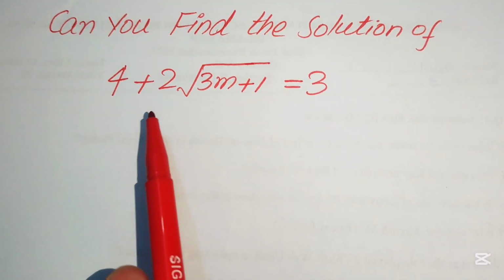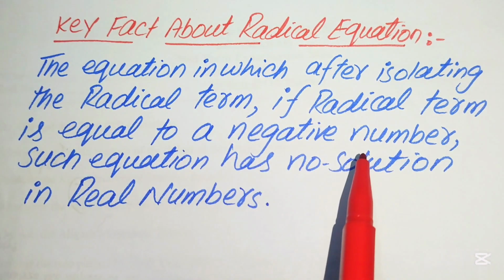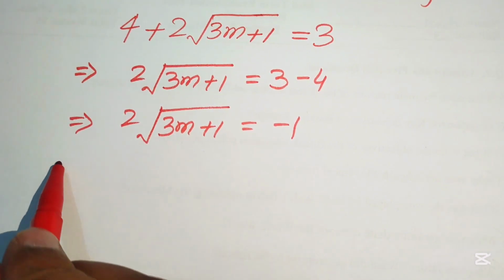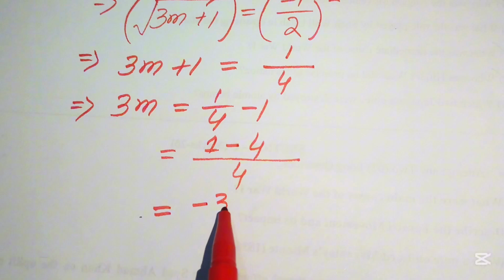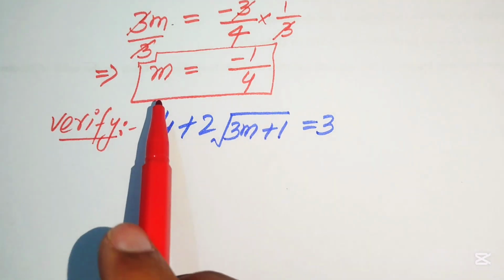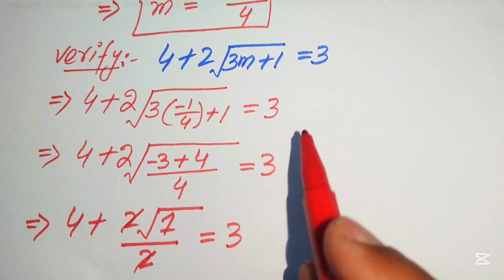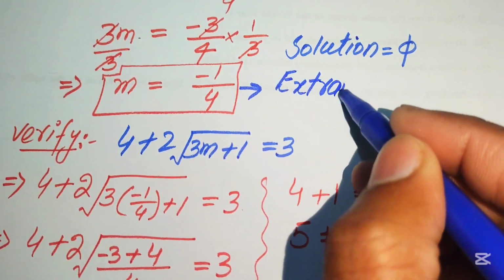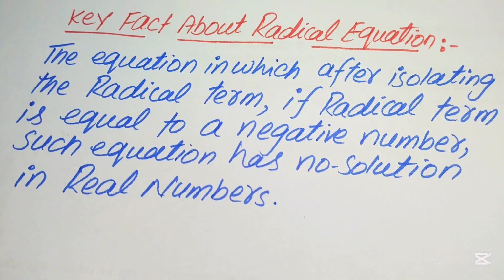A very tricky Cambridge University Admission Algebra Exam | Entrance Aptitude Test | Find m!!